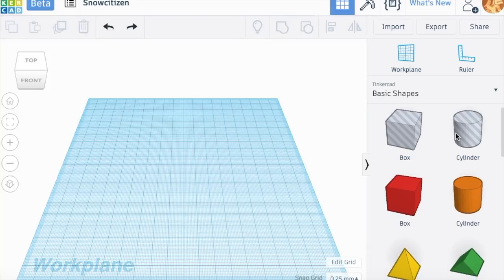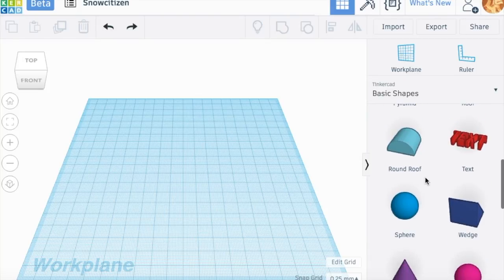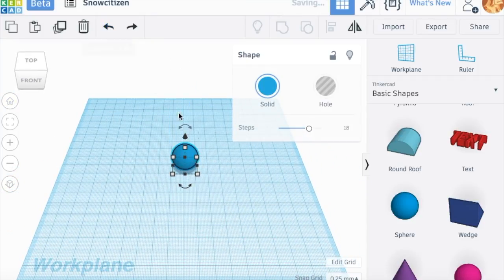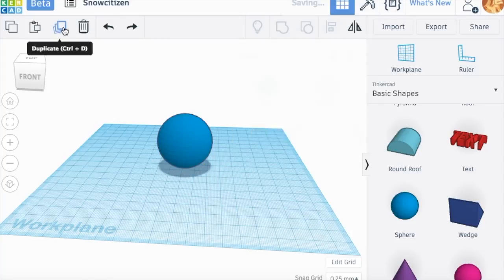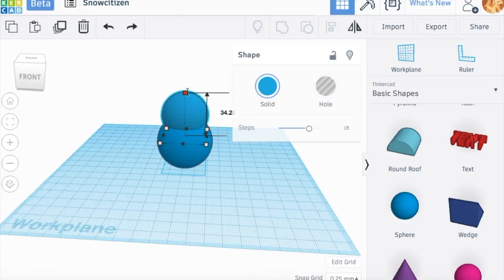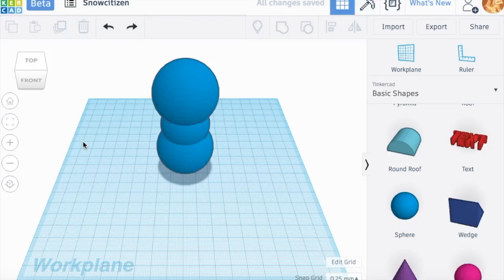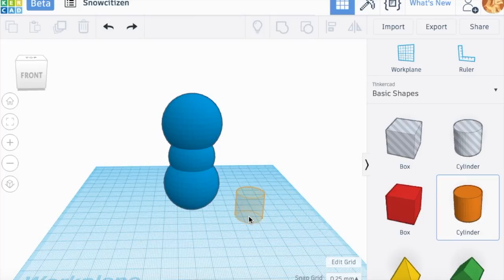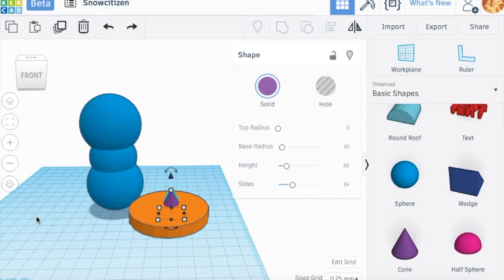Supplemental Tinkering 1: Duplicate and Shift Click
more about Tinkercad